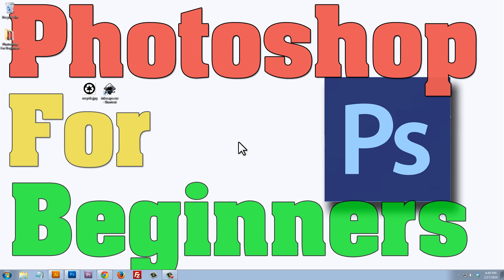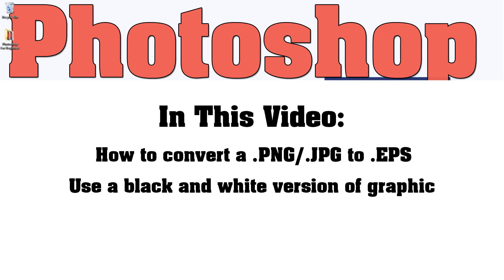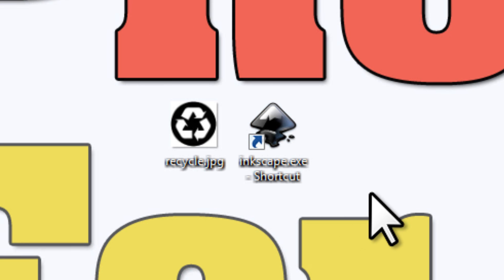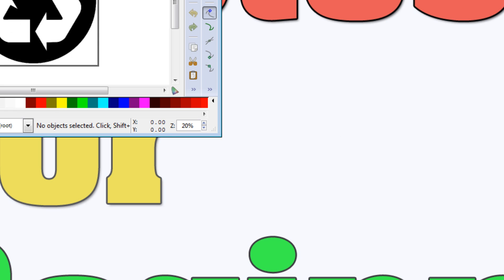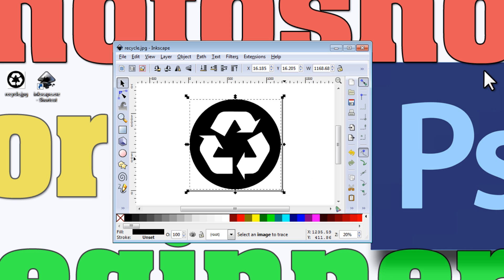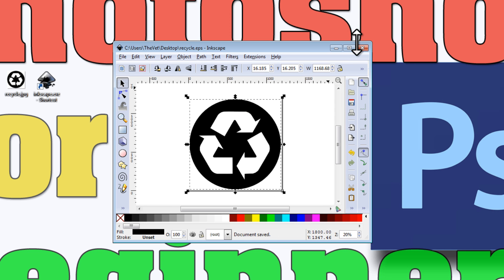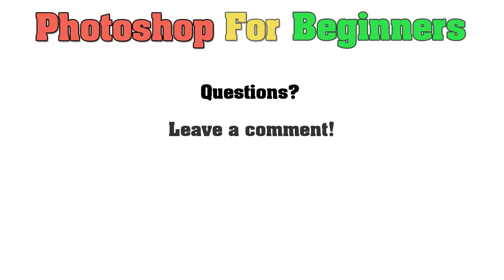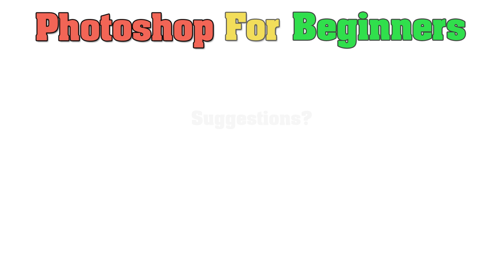CONVERT .PNG / .JPG TO .EPS VECTOR - Photoshop for Beginners - Part 4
In this video, we can achieve an acceptable image trace on a raster .jpg file using a program called, Inkscape. When the vectorization is complete, I should you the image trace in Illustrator. I find that tracing black and white images work best. (Art file JPG JPEG PNG converted to vector file .eps)

Thanks!